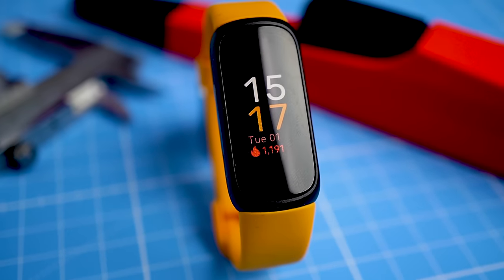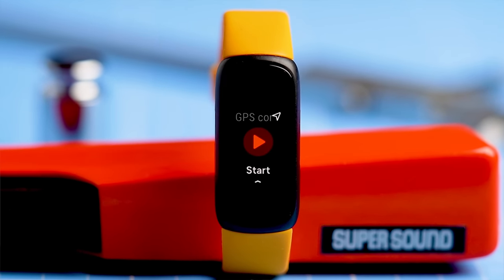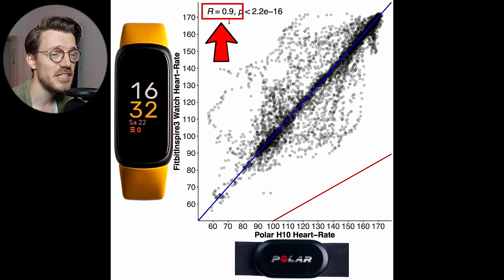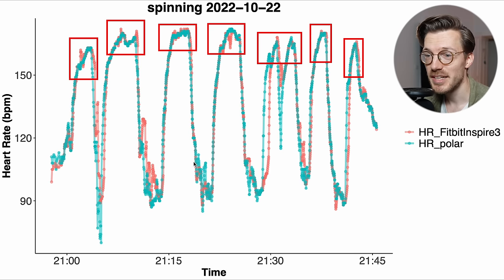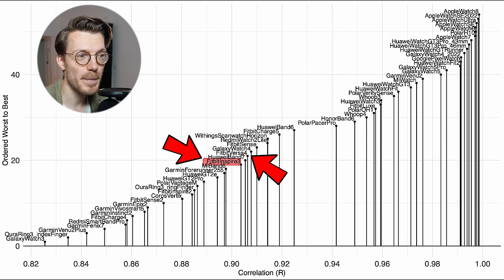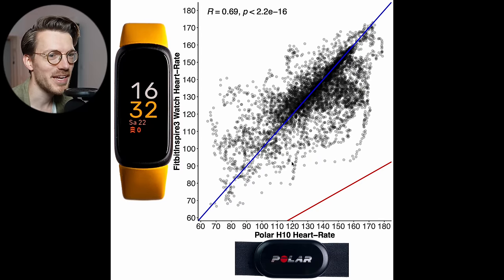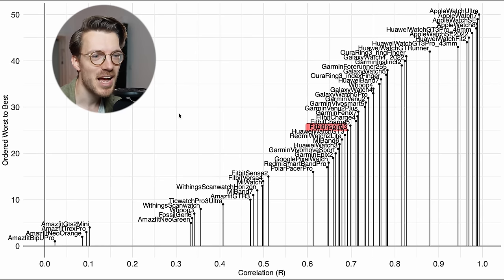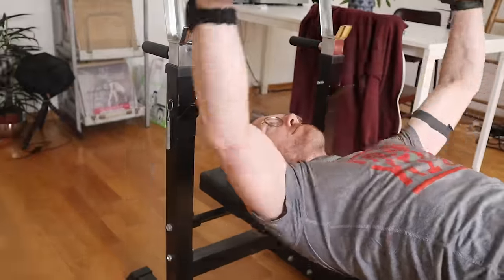Fitbit Inspire 3 : Full Scientific Review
👇Amazon general link (any purchase):

Fitbit Inspire 3
Fitbit Sense 2
Fitbit Versa 4

Apple Watch Ultra
Apple Watch 8

Timestamps:
00:00 Intro
00:48 Most Important Remarks
01:40 Heart Rate Test 1: Spinning
06:06 Heart Rate Test 2: Running
06:42 Heart Rate Test 3: Cycling
09:18 Heart Rate Test 4: Weight Lifting
11:32 Sleep Stage Test 1: Sleep Stages
16:14 Sleep Stage Test 2: Overview
17:53 Step Test 1: Real Steps
19:00 Step Test 2: False Steps
20:38 Conclusions & Recommendations

Intro: I’ve tested quite a few new Fitbits over the last weeks, and this little Fitbit, the Fitbit Inspire 3, might actually be my favorite out of all of them. If one of my friends wanted to buy a Fitbit, this is the one I would most likely recommend. In this video, I’ll systematically and unbiasedly test the heart rate tracking accuracy, sleep tracking performance and step counting accuracy of the Fitbit Inspire 3. By the way, even though I would recommend the Inspire 3 out of the Fitbits I recently tested; whether you should buy any Fitbit at all is another question altogether, which I’ll also address in this video.

I did want to make 3 short remarks about the Inspire 3: first of all, the biggest change compared to the Inspire 2 is the new screen; the Fitbit Inspire 3 now has a color screen and also a slightly different design. Overall, it looks less bulky to me, and I honestly like the overall look much better. Second, the Inspire 3 is still the entry level Fitbit, setting you back 100 dollars, making it the most affordable Fitbit from this latest generation. Finally, you should be aware that the Inspire 3 does not have built-in GPS, so you still need to take your phone with you to track your workouts. Now, that’s enough background, let's get to the test results.